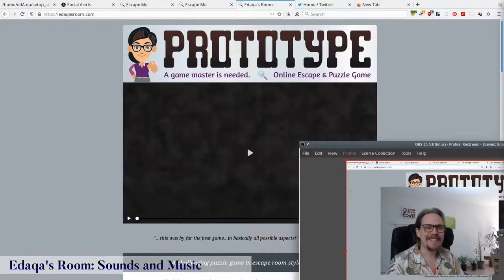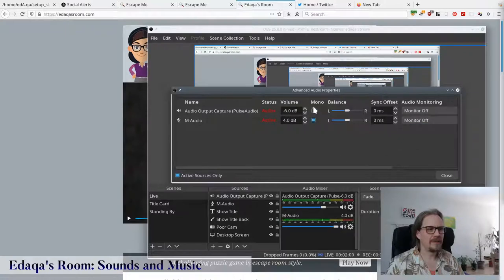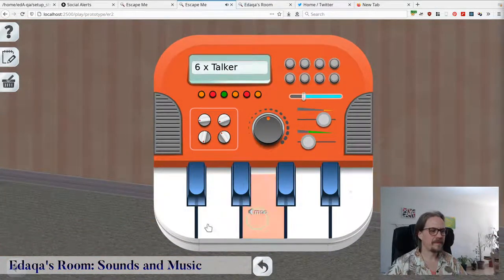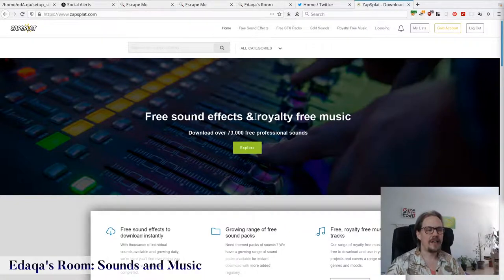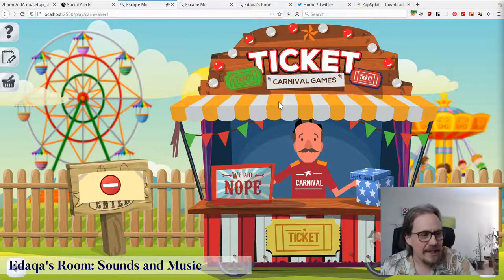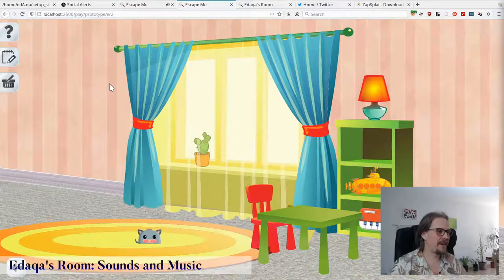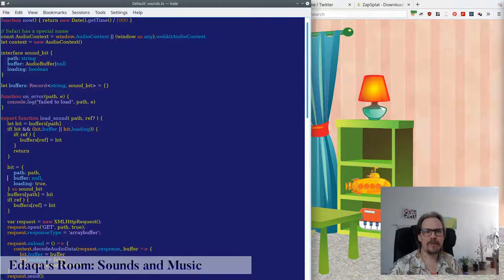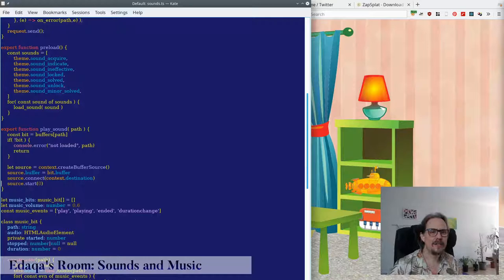Edaqa's Room: Sounds and Music (using WebAudio)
Today I show you how I used Web Audio to add sound effects and music to my game.

All about the development of technology, graphics, and puzzles for my online escape and puzzle games. I'll show you how all the pieces work, how I design the games, and likely lots of poking fun at the Web.